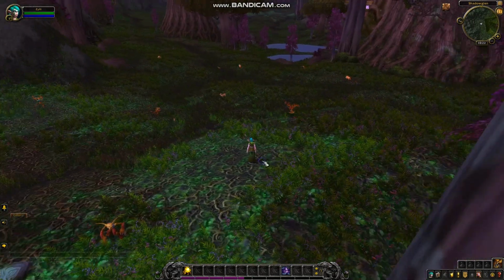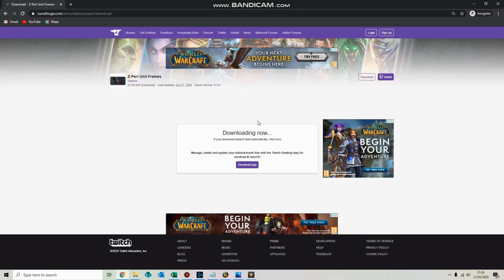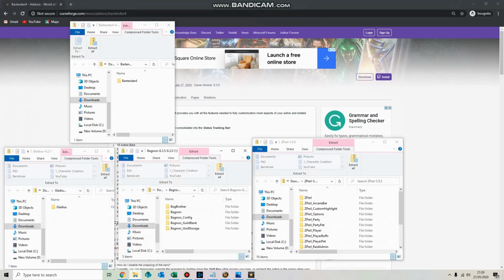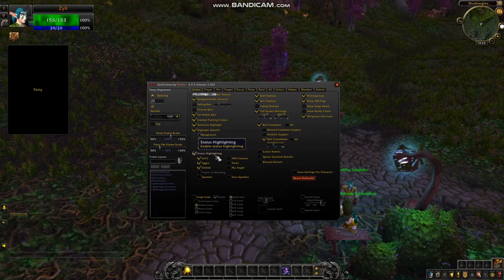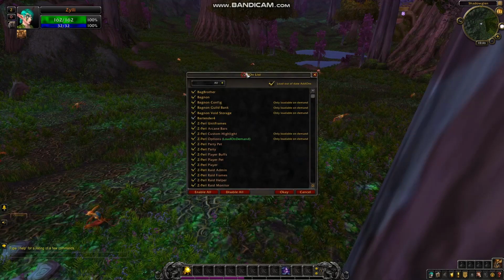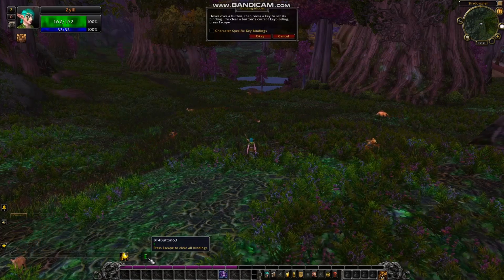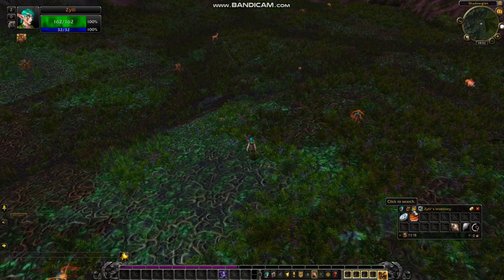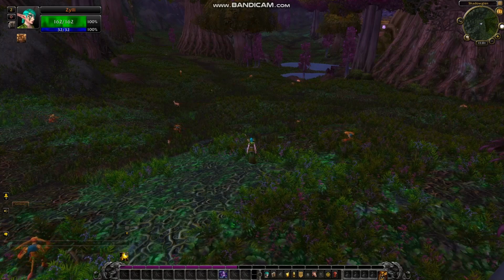WoW 2020 - Setting yourself up for Success - Addons Explained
If you fail to prepare... prepare to fail!

This beginner video will guide you through the millions of addons on the market and point you in the right direction for a simple set up to get you started.

This is a follow on video from my initial Character creation video, if you haven't seen it- check it out here!

My advice for new players... don't spend too long on this. Start levelling, complete 1-20, Don't Rush Enjoy the experience and tell your friends! :)

Z